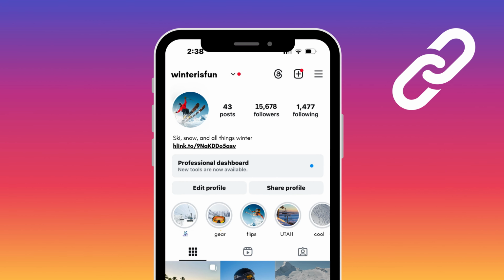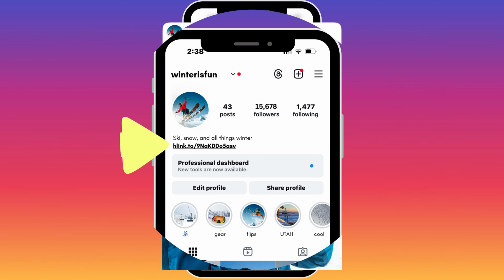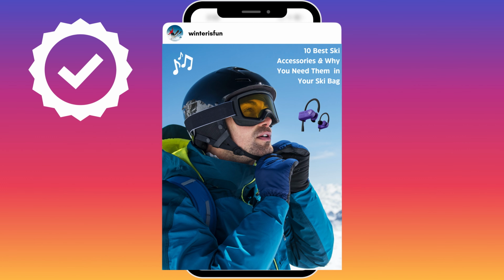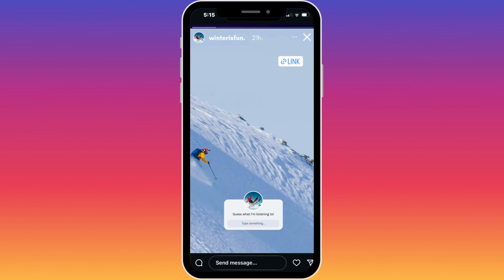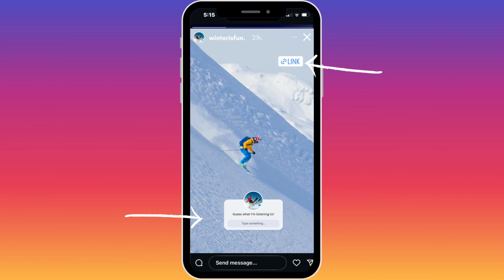How to Start Affiliate Marketing on Instagram in 1 Minute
Are you a beginner looking to boost your affiliate sales on Instagram? This video is your ultimate guide on how to effectively promote products and turn your followers into customers! Start by optimizing your Instagram profile for success. Craft a bio that highlights your niche and includes a clickable link to your affiliate offers or a link aggregator like Linktree, ensuring your audience can easily find your recommendations. For more tips and tricks, watch the video!